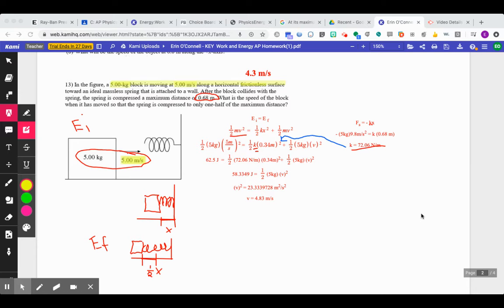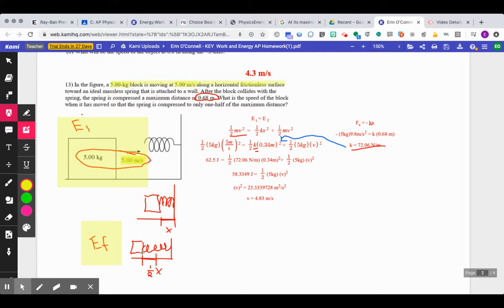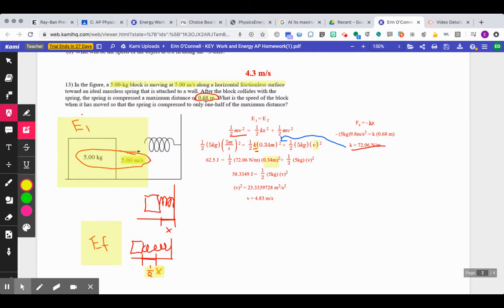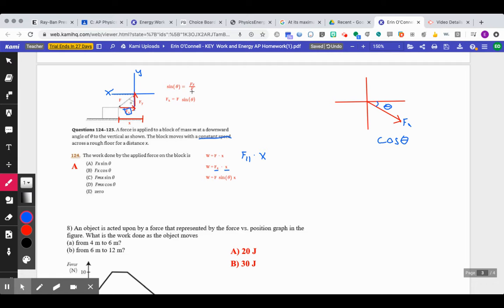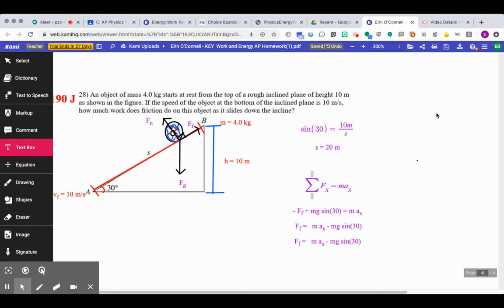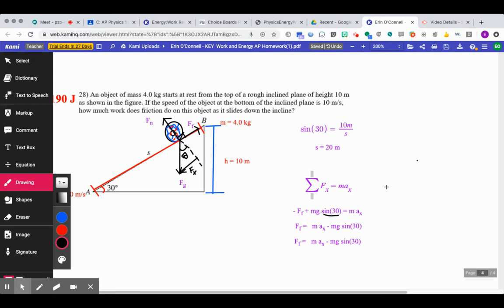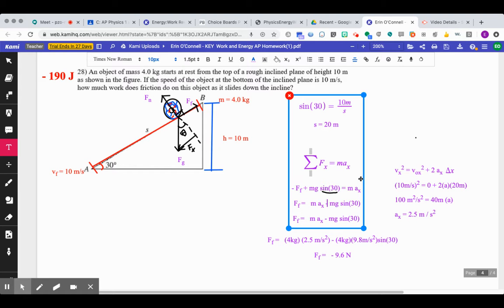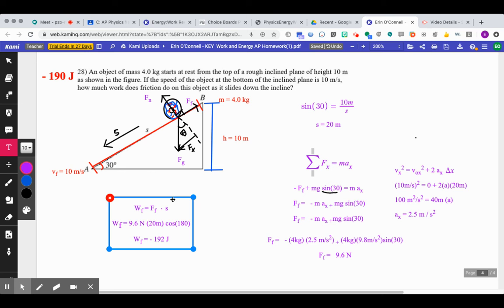AP C Work & Energy Test Review # 124,13,28